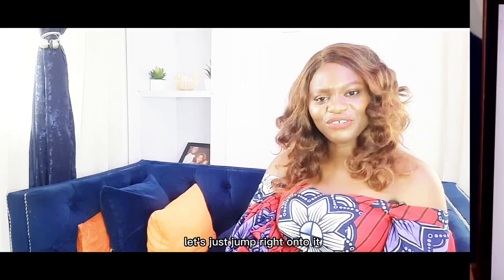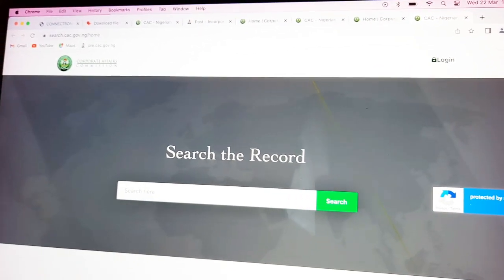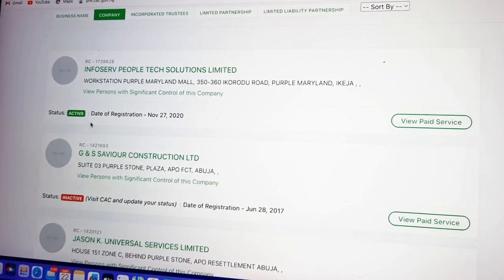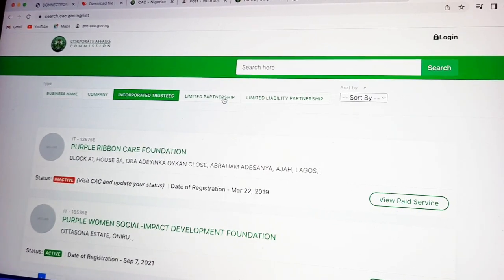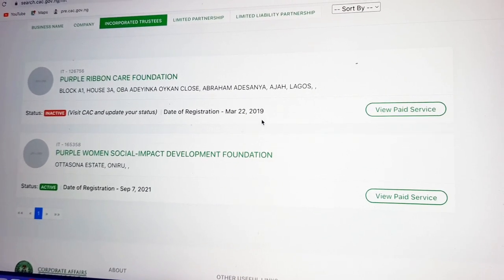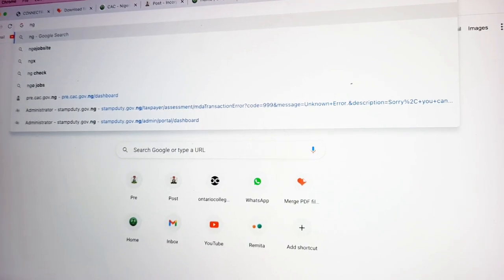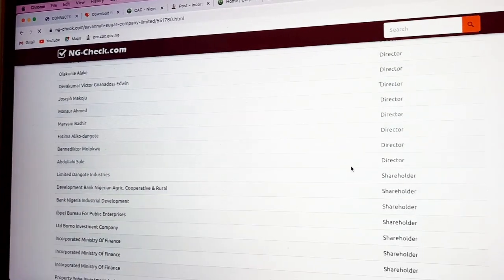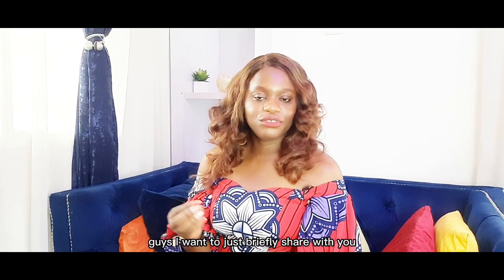HOW TO SEARCH FOR A COMPANY TO KNOW THE STATUS 👉👉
On this video I show you how you can search for a company to know the status of a Company by yourself.
To know if the company is active or inactive on the CAC portal and to know if the Company exists attall.
I also share with you the Implications of not filing Annual returns of a Company.